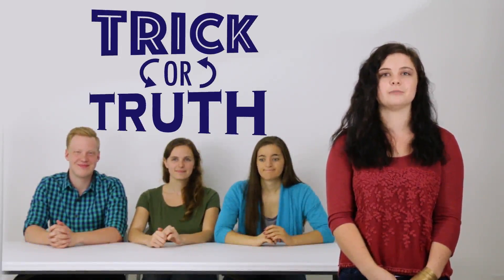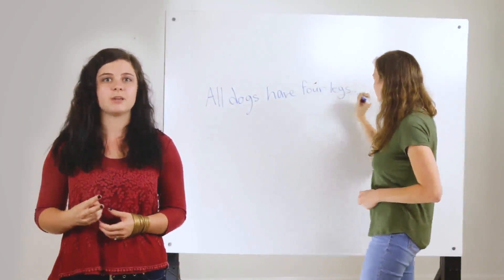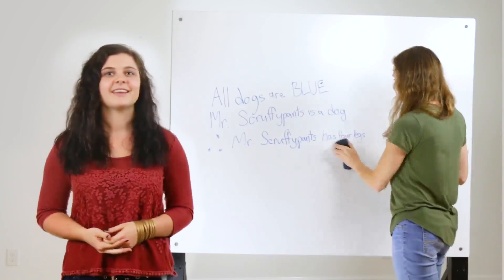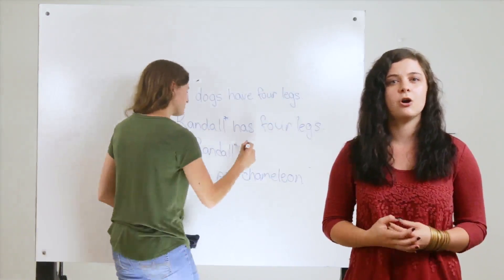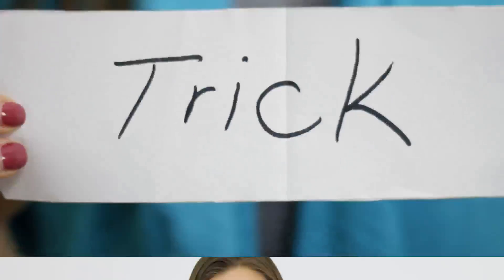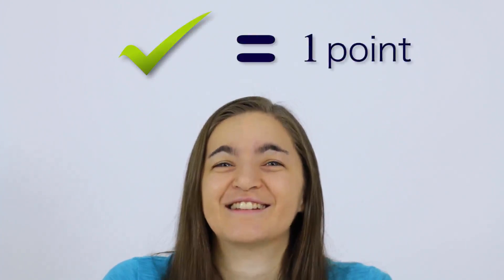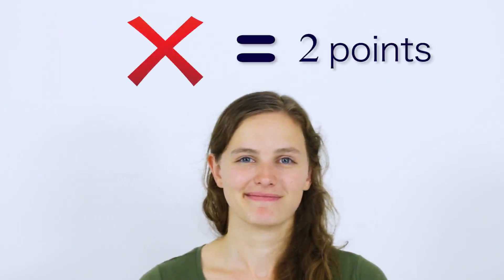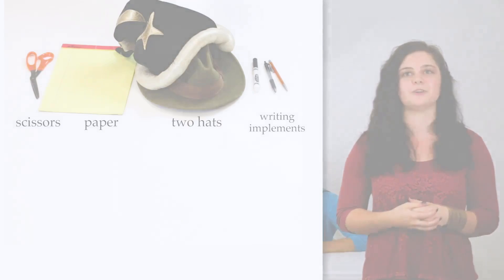Teach Formal Logic: TRICK OR TRUTH Game!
What is a syllogism?  Teach and learn formal logic with TRICK OR TRUTH - a game for your home or community!

SETUP
Cut small slips of paper.
Separate out 1 per player: write “trick” on one of these, and write “truth” on all the others.
Put the “trick” and “truth” slips into a hat.
Each player draws one slip and look at it

GAMEPLAY
If you drew a “trick” slip, you must write (on another slip of paper) a syllogism that seems sound, but isn’t.
If you drew one of the “truth” slips, you must write a syllogism that seems unsound but isn’t.
Put all the syllogism slips into a hat.
Appoint one of the players as Reader.  As the Reader reads the syllogisms out loud, each player gets one vote.  Vote for whichever syllogism you think is the sound one.
(It’s okay that the reader also wrote a syllogism.)

SCORING
If you were a “trick,” you get a point for every person you tricked into voting for your syllogism.
If you were the “truth,” you get two points if NO-ONE voted for your syllogism.

Who is Classical Conversations?